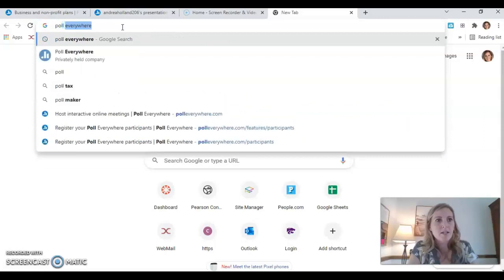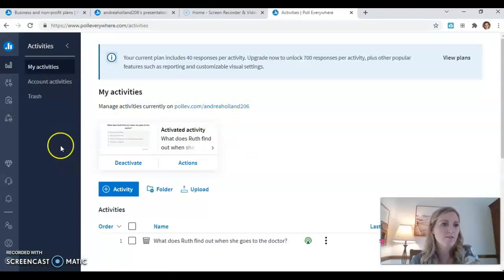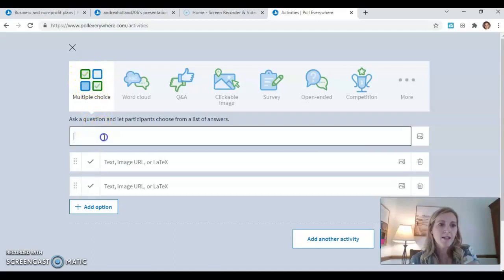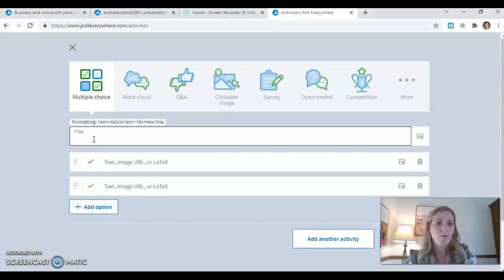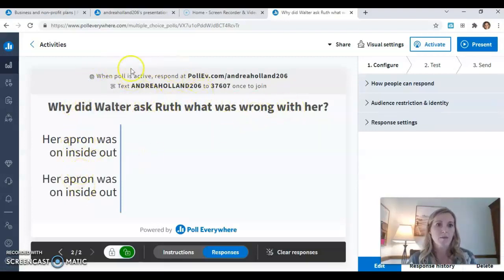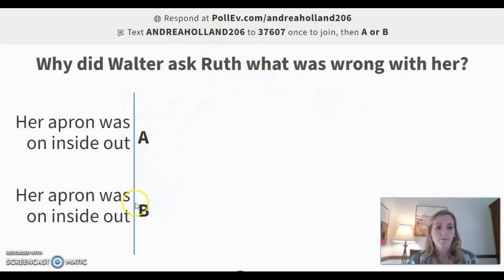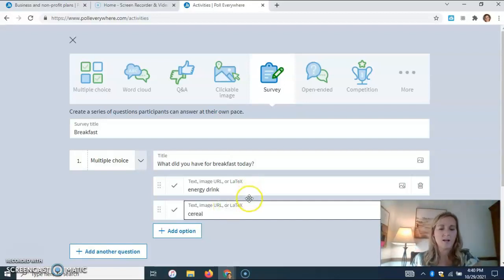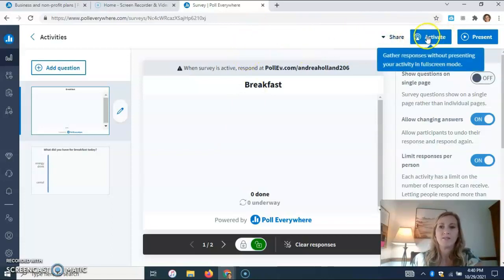First 3 minutes